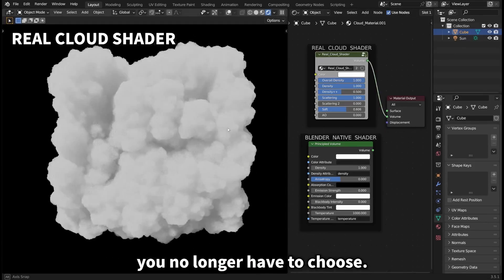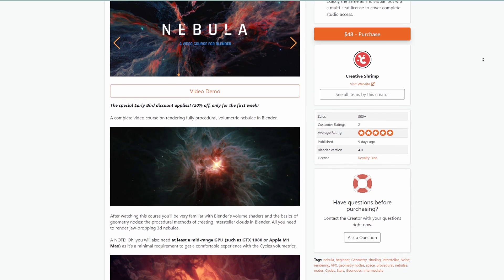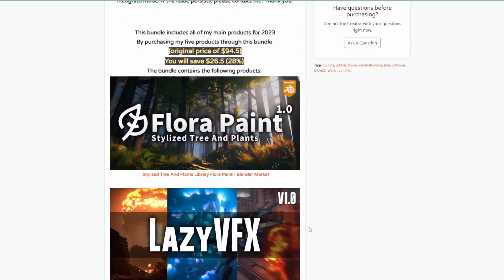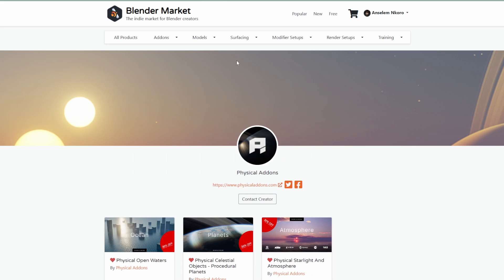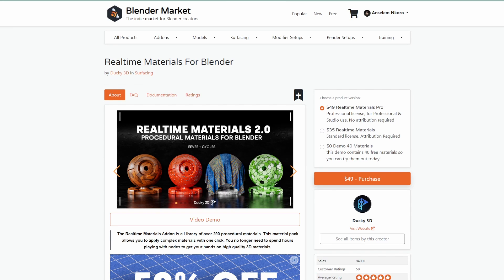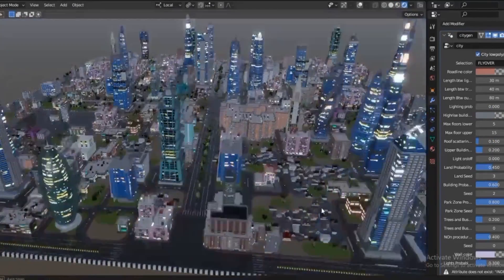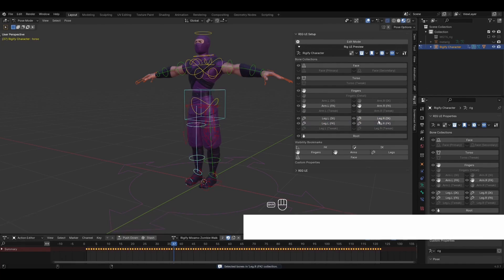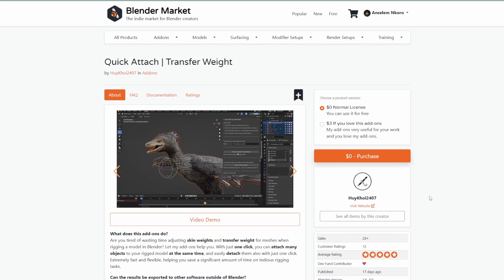Brand New Blender Addons You Probably Missed #30 (New Year Discount!)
███████ Extras ██████████████████
00:00 Intro
00:11 Mossify
00:55 Nebula: Course for Blender
01:57 New Year Discounts
04:17 2000+ Can of Textures
04:47 Ultimate City Generator
05:34 Rig UI
06:36 Quick Attach | Transfer Weight